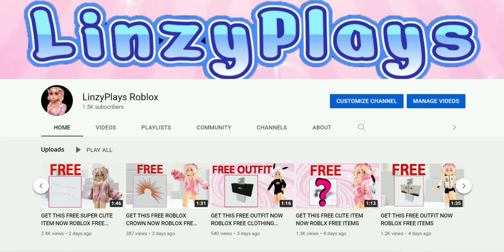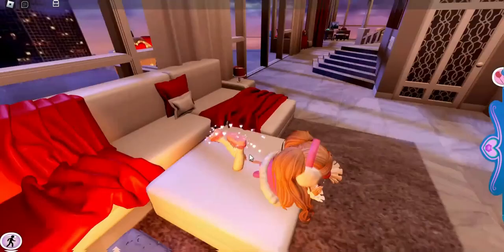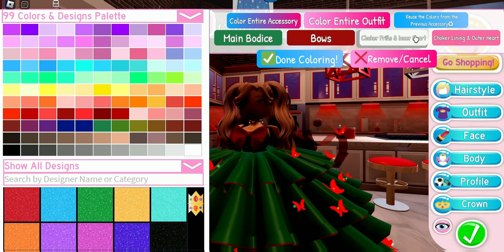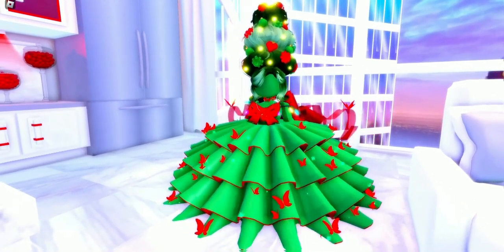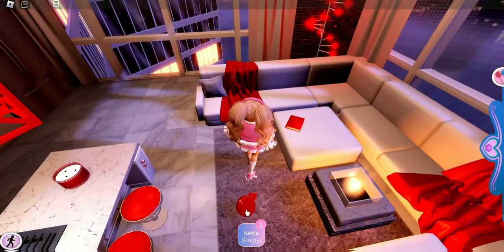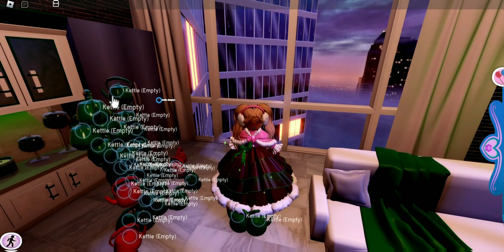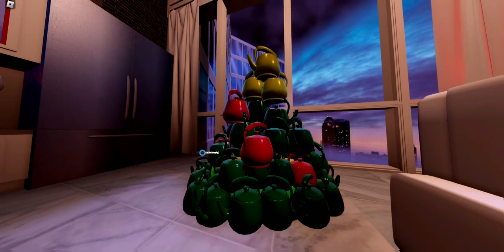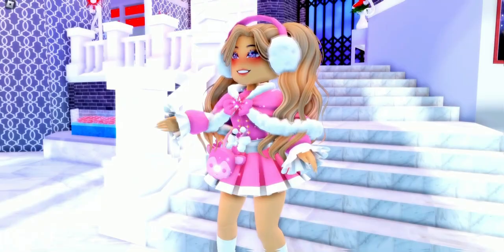Decorating My Apartment For Christmas Royale High